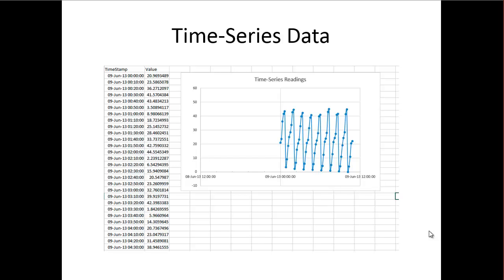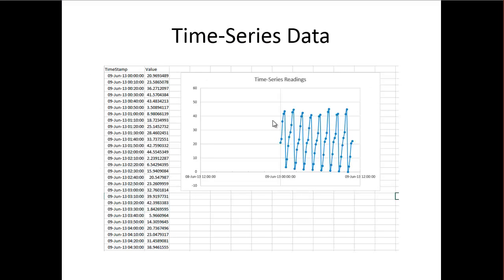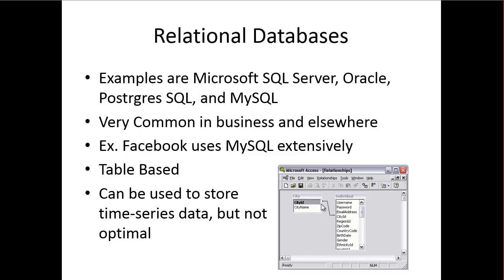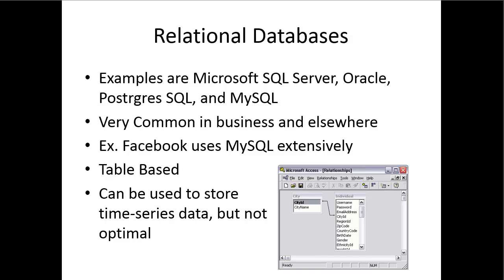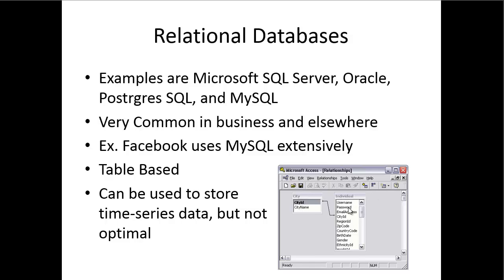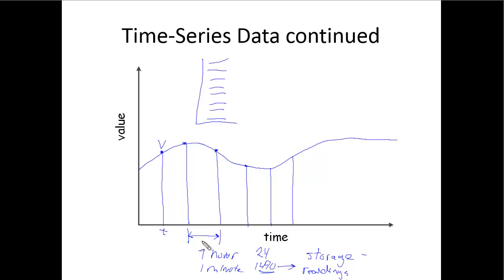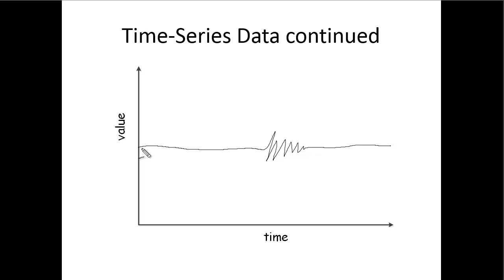Lecture 07 Time Series Data and Data Historians Part 01